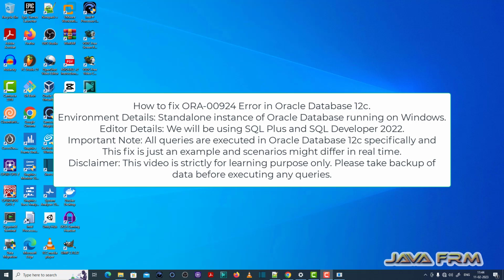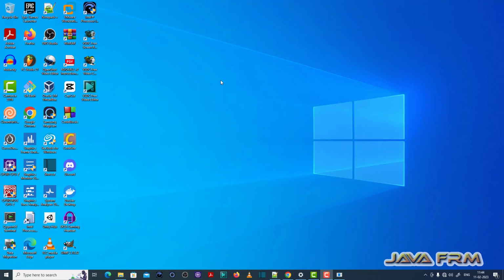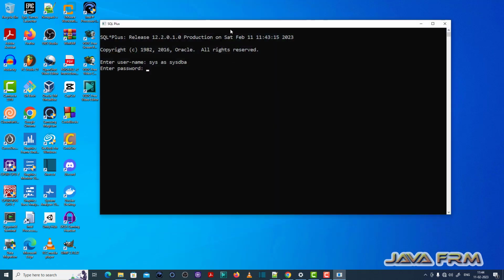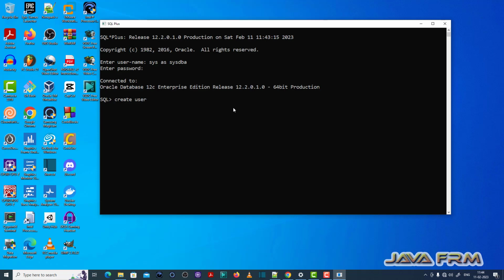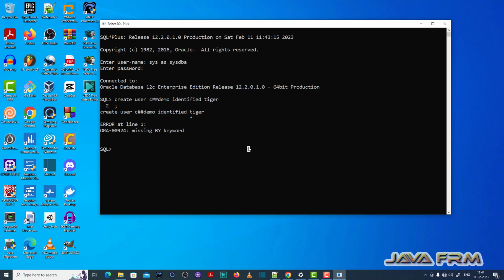ORA-00924: missing BY keyword - Oracle Database 12c Error Messages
ORA-00924: missing BY keyword.